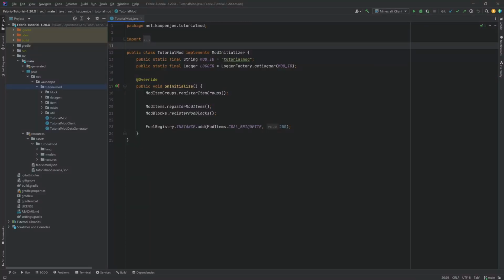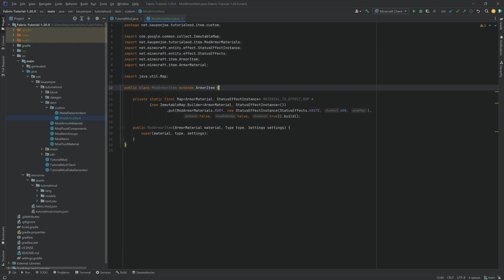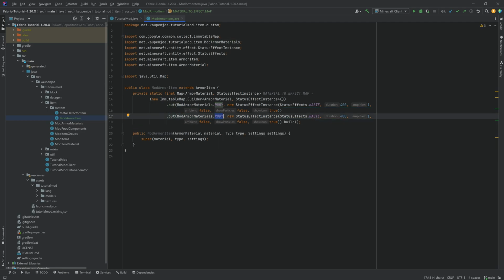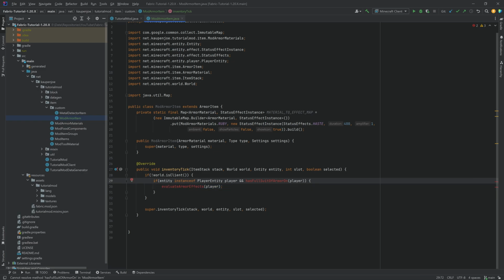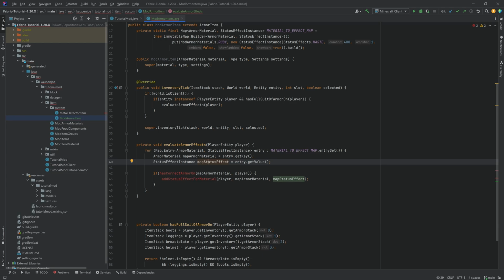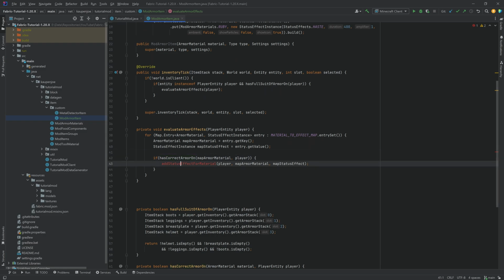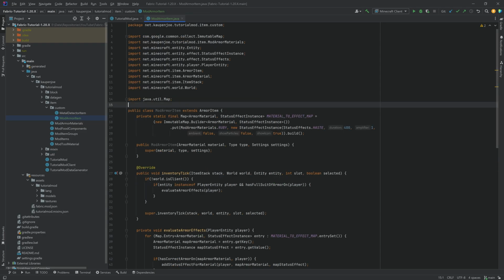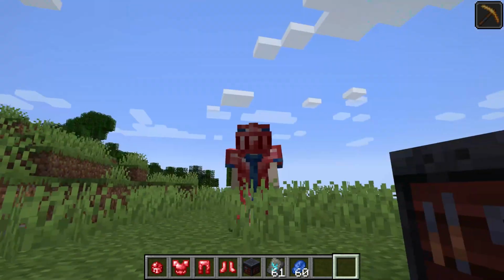Fabric Modding Tutorial - Minecraft 1.20: Full Armor Effect | #17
In this Minecraft Modding Tutorial, we are adding a Full Armor Effect, basically adding an effect when a Player wears the full armor :)

== COMPATIBILITY ==
✅ Compatible with 1.20, 1.20.1, 1.20.2

== ADDITIONAL CREDITS ==